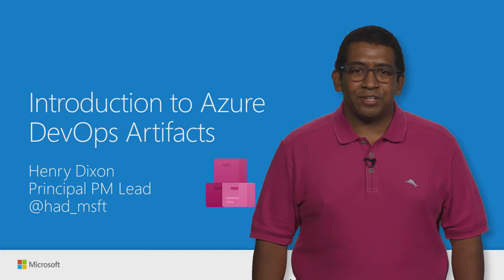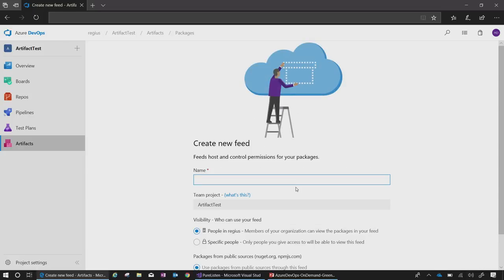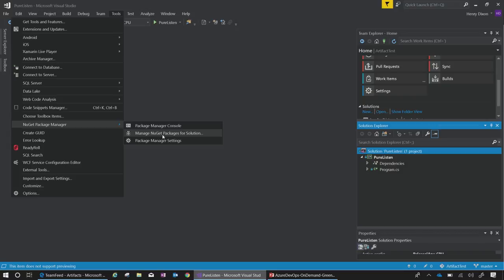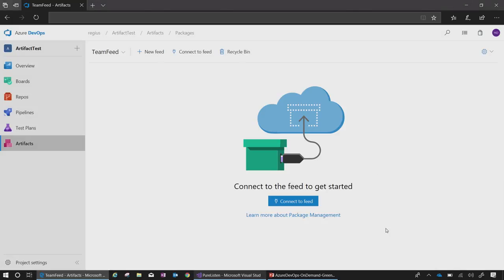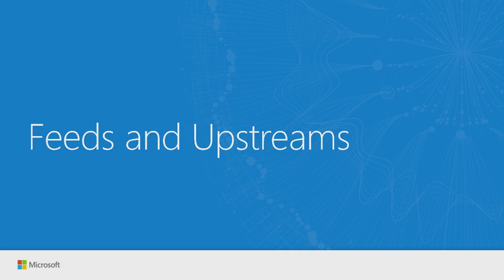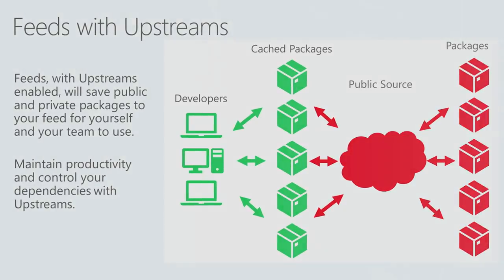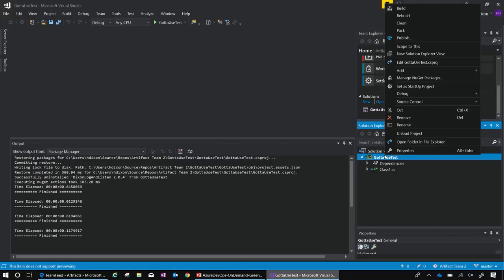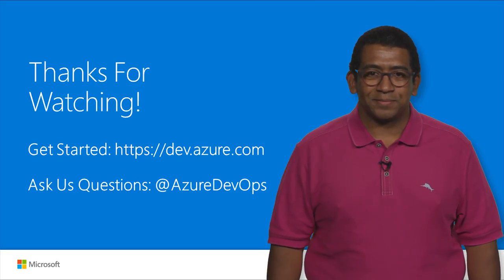Getting started with package management using Azure Artifacts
Azure Artifacts helps you manage the software components you use by providing an intuitive UI, as well as helpful tools to ensure immutability and performance for the components you create or consume. In this video, we will show you some initial steps to help you get started, by creating a feed for an npm package to use in your Azure Pipeline.

Speaker: Henry Dixon